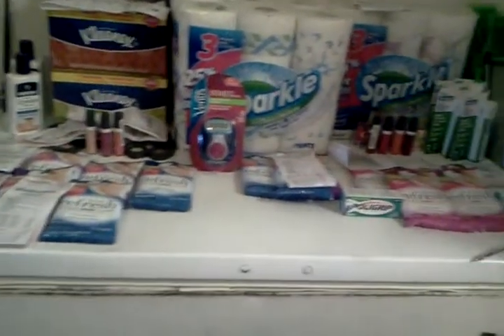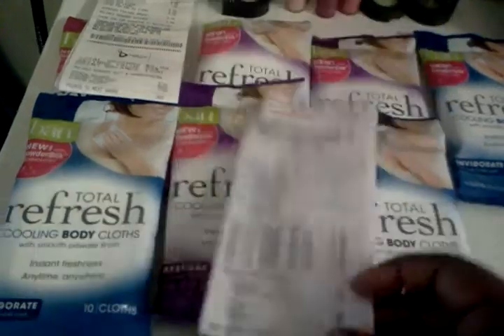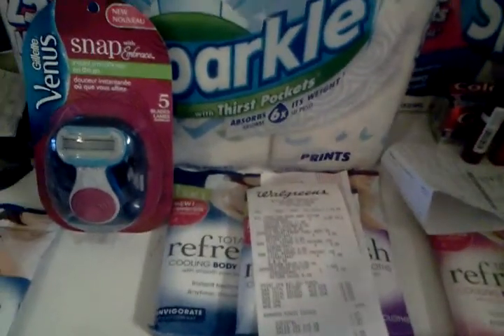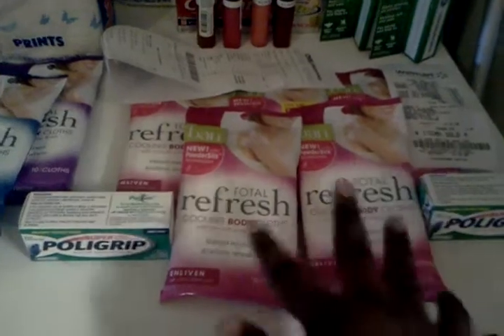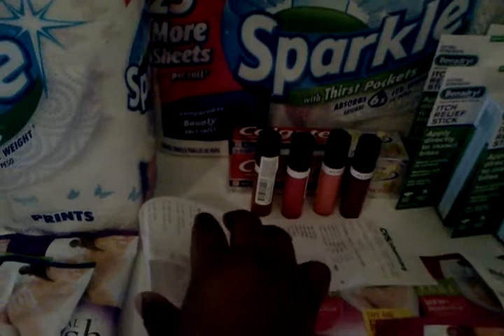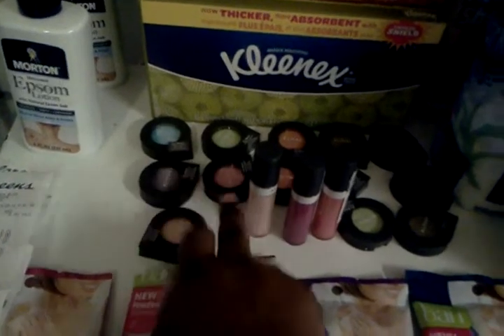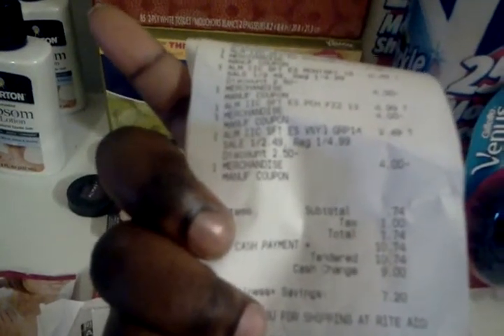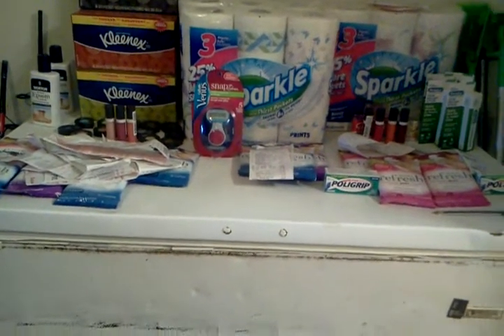Coupon haul for 4/13/14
My shopping trip from Walgreen, cvs, and rite aid